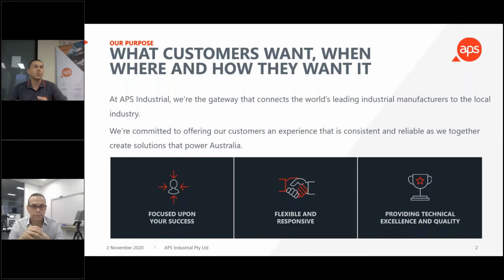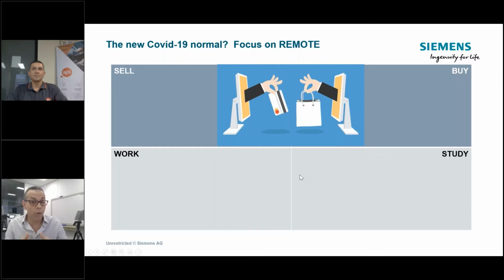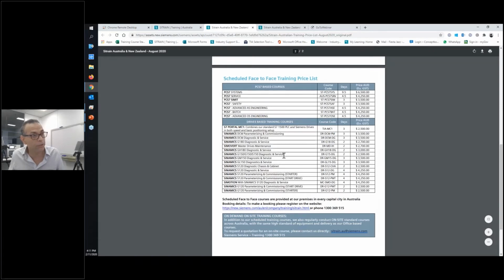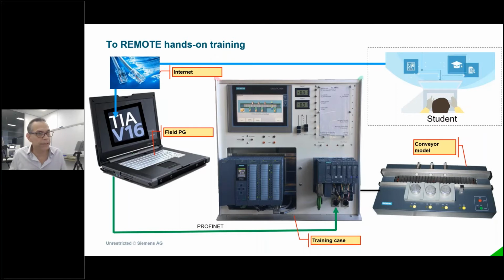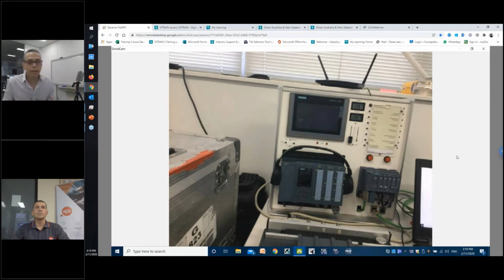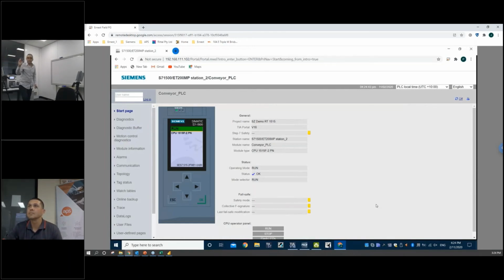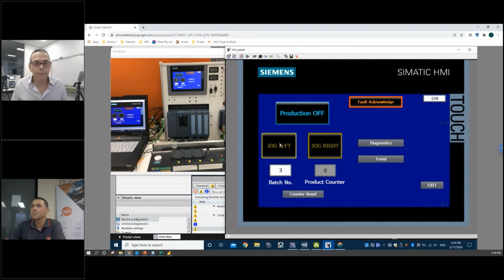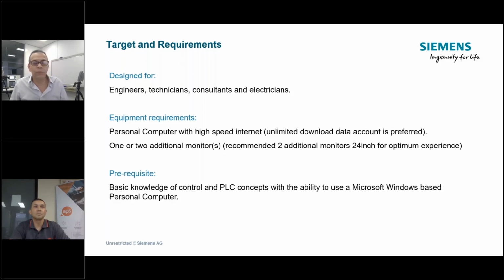APS Webinar Siemens Training For Industry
Within this recorded session, viewers will experience a live demonstration of the features and functionality of the training courses that are available. This will include live examples of remote programming and testing.